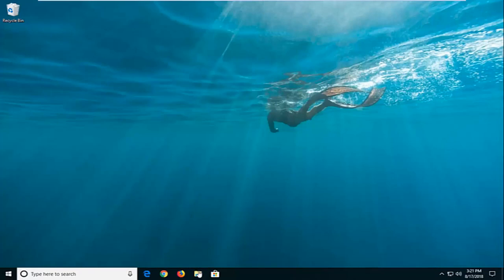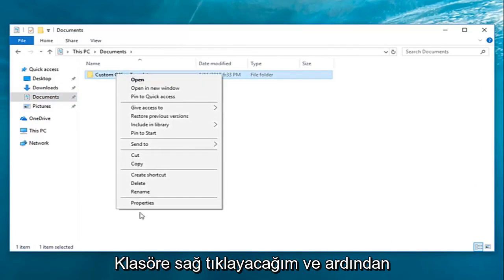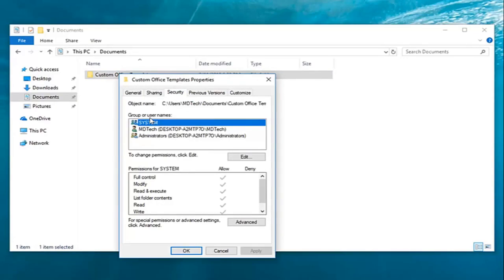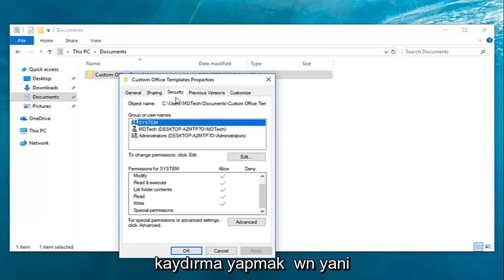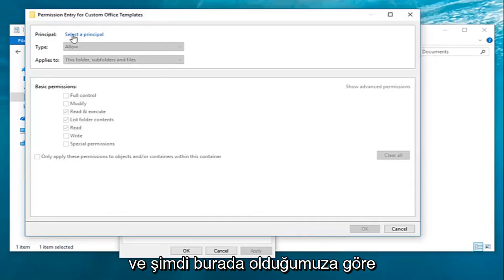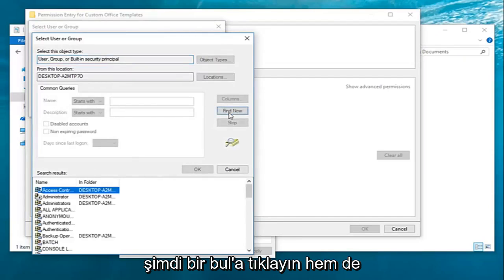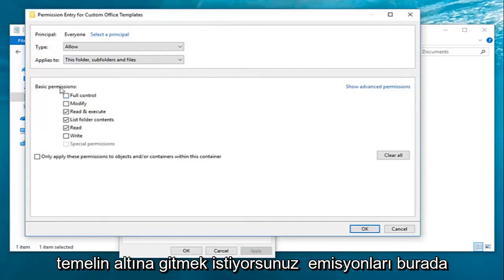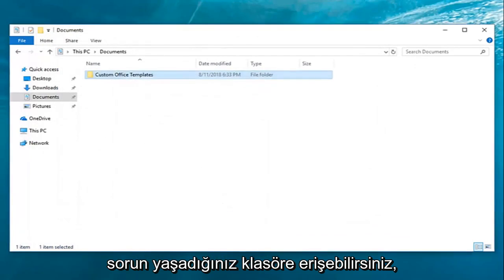[DÜZELTİLDİ] Windows Belirtilen Aygıta, Yola veya Dosyaya Erişemiyor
ÇÖZÜLDÜ "Windows Belirtilen Aygıt Yoluna veya Dosyasına Erişemiyor. Uygun İzin Hatası"

Sorun giderme hata mesajı: "Windows belirtilen aygıt yoluna veya dosyaya erişemiyor. Uygun izinleriniz olmayabilir"

Bilgisayarınızdaki dosyaları veya klasörleri açamıyorsanız ve “Windows belirtilen aygıta, yola veya dosyaya erişemiyor” hatası görüntüleniyorsa, hatayı düzeltmek için yöntemleri izleyin.

Erişilemeyen dosya hatasını çözmek için birkaç çözüm vardır.

Bu eğiticide ele alınan sorunlar:
pencere belirtilen yola veya dosyaya erişemiyor
pencere belirtilen cihaz yoluna erişemiyor veya dosya 10 kazanıyor
pencere, belirtilen aygıt yoluna veya ms word dosyasına erişemiyor
penceresi belirtilen aygıt yoluna veya dosyaya erişemez
pencere belirtilen aygıt yoluna veya dosya düzeltmesine erişemiyor
pencere belirtilen yola erişemiyor

Bu eğitim, Dell, HP, Acer, Asus, Toshiba, Lenovo gibi desteklenen tüm donanım üreticilerinden Windows 10 ve Windows 11 işletim sistemlerini (Ev, Profesyonel, Kurumsal, Eğitim) çalıştıran bilgisayarlar, dizüstü bilgisayarlar, masaüstü bilgisayarlar ve tabletler için geçerli olacaktır. ve Samsung.